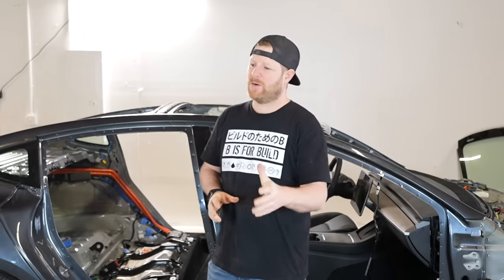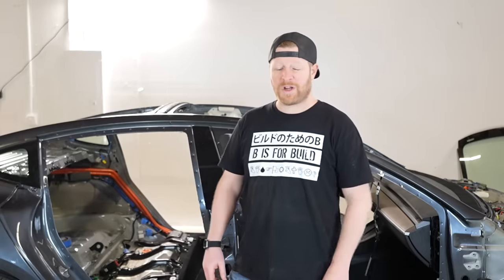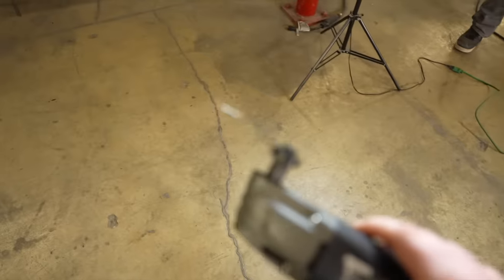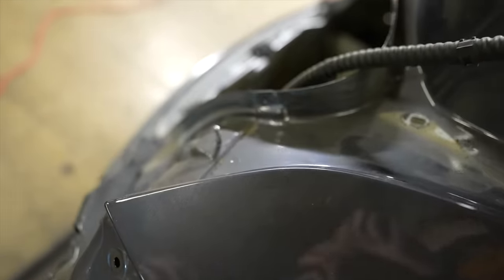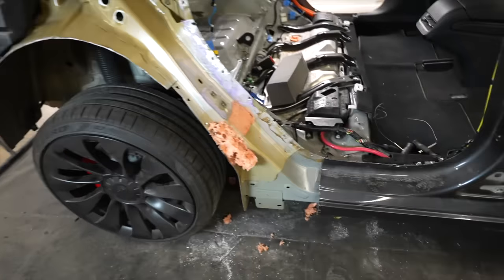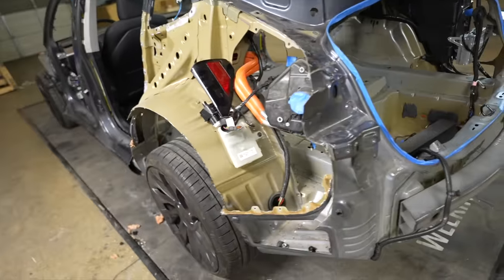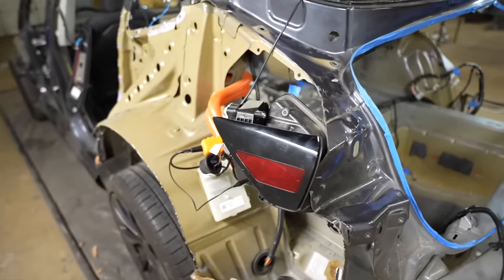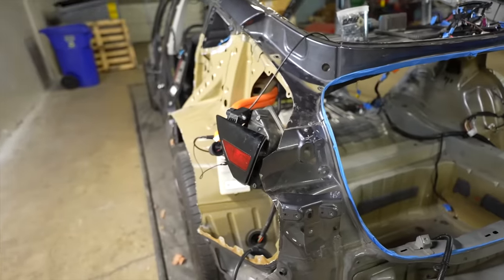How Much Faster Is a Tesla Model 3 Without A Body? RESULTS ARE SHOCKING!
Check out the amazing Avalon King Memorial Day Sale! Head there quick the sale only lasts another 24 hours!!